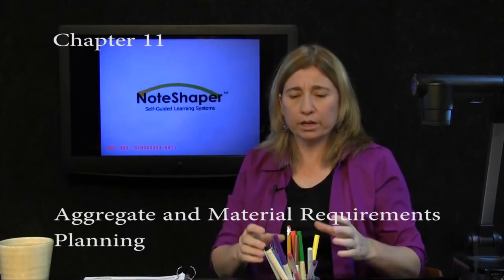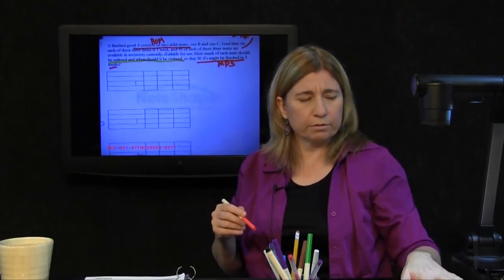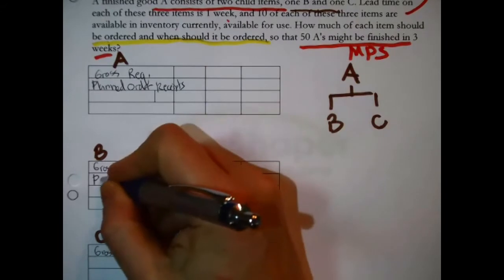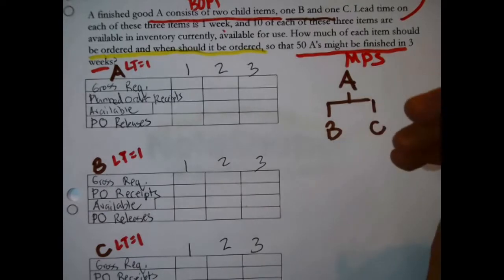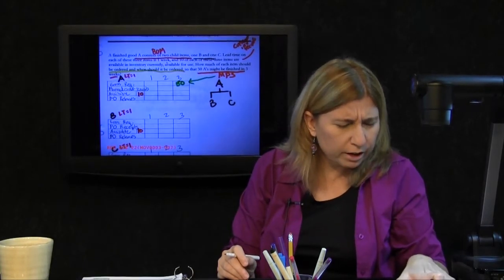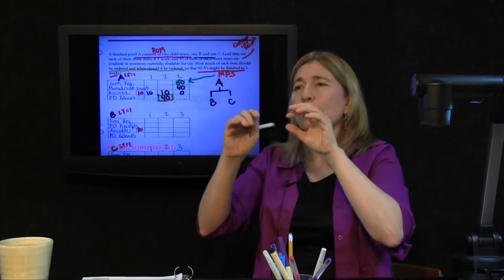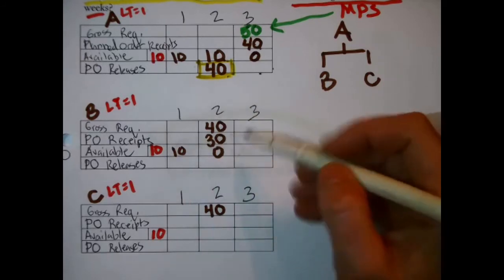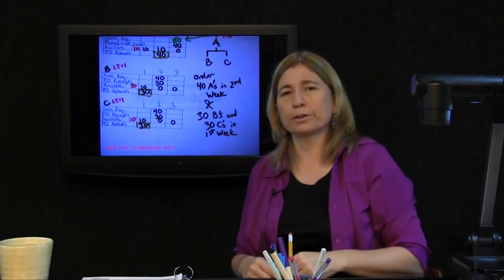Practical Operations Management, Ch 11, Aggregate and MRP, Ramp Up #24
Ramp Up problems are short, single answer questions, but unlike Quick Start, many of these questions are rather difficult. Ramp Up problems are puzzles, where something is missing or disguised.
Download the Note Frame from noteshaper.com Practical Operations Management 2nd Edition, Chapter 11, Aggregate and Material Requirements Planning, Ramp Up #24.